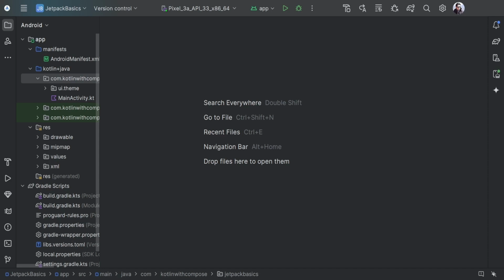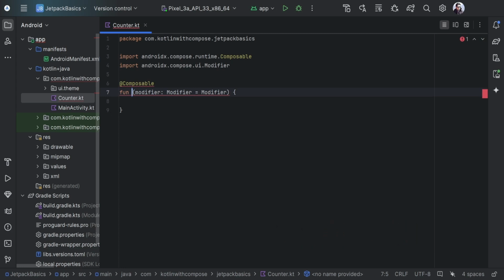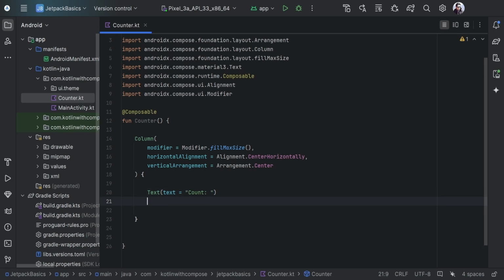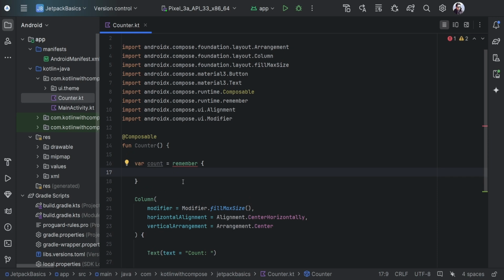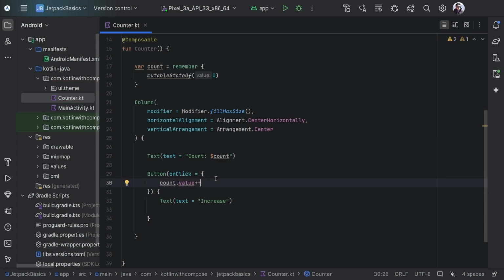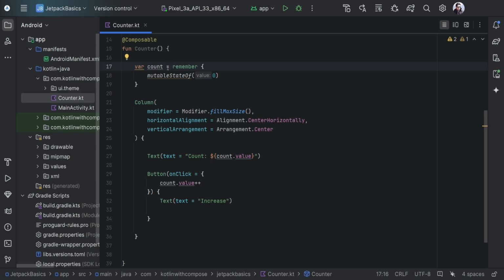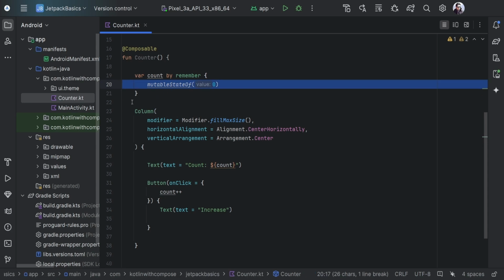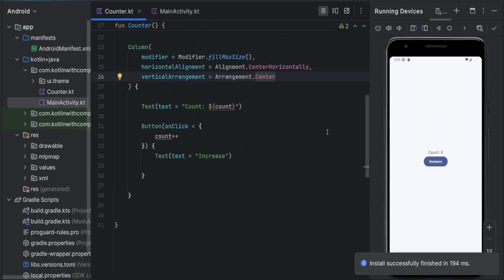State Management in Jetpack Compose | Common Mistakes in Jetpack Compose State Management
Learn how to handle state management in Jetpack Compose with Kotlin. This tutorial will guide you through the process of managing state in your Android app development using Kotlin with Compose. Master state management and level up your Android development skills!

📌 In this video, you'll learn:

What state is in Jetpack Compose.
How to use remember and mutableStateOf for basic state management.
Practical examples to illustrate these concepts.

📝 Code Examples:

Basic Counter Example

Timestamps:
0:00 - Intro
0:30- What is State?
1:00 - Basic State Handling with remember and mutableStateOf
6:40 - End

Learn all about state management in Jetpack Compose with Kotlin in this informative video. Perfect for those interested in Android development, Kotlin, and using Jetpack Compose for UI design.